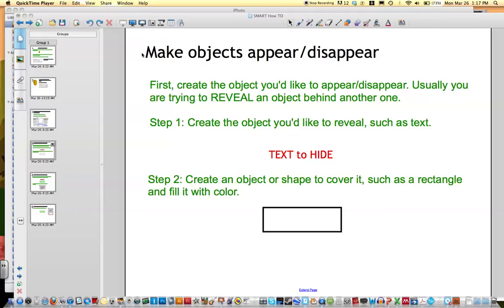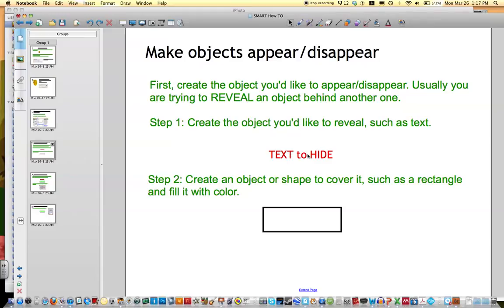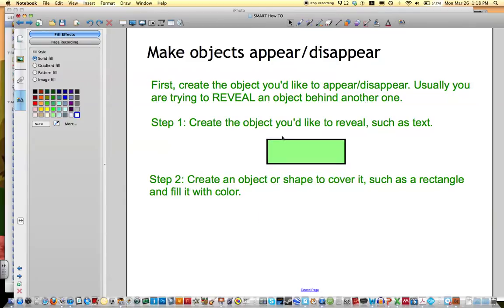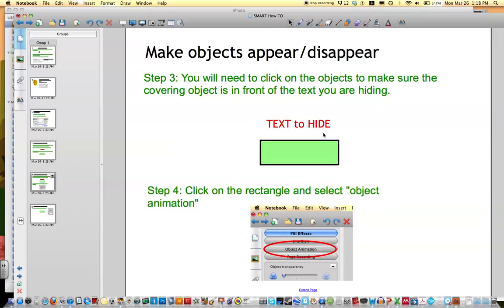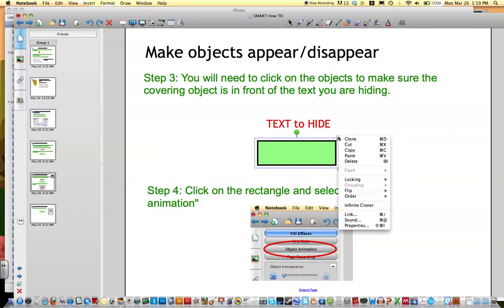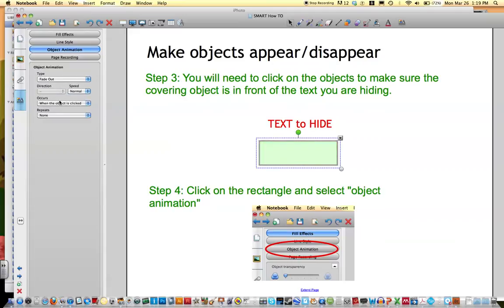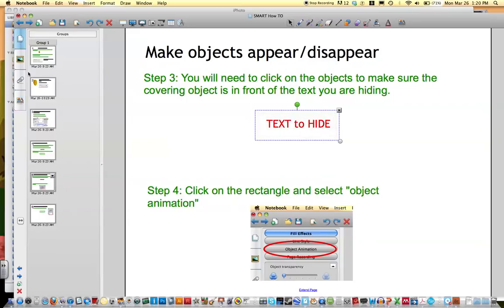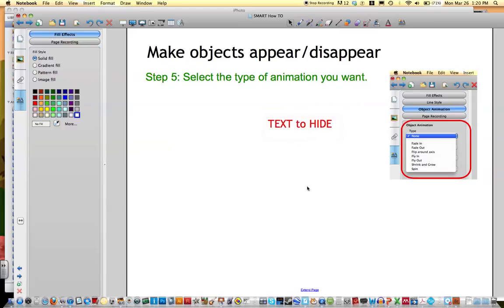Make Objects Appear_Disappear in Smart NB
This video walks you through making Smart Notebook objects appear and disappear.